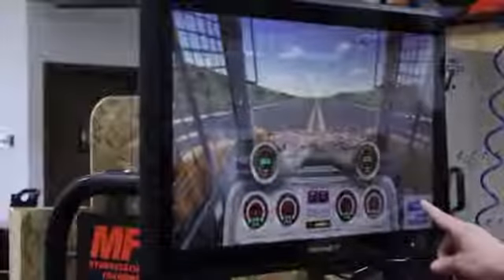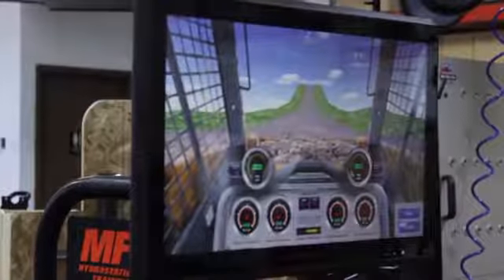MF500 HTTS E Hydrostatic Transmission Training System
Bestech Australia offers hydraulics and pneumatics training systems / independent work stations with computer based learning programs for industrial and mobile applications.

FPTI™ created quintessential learning environment to help students gain maximum comprehension of hydraulic system operations.

Affordable trainers and simulators of fluid power systems provide teachers an effective teaching strategy and the proven tool to help students achieve learning goals in hydraulics.